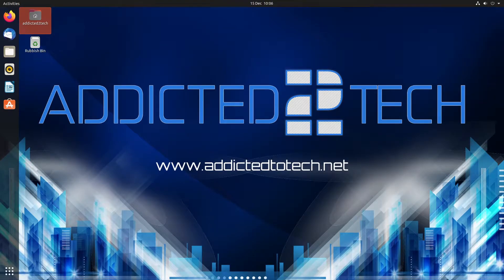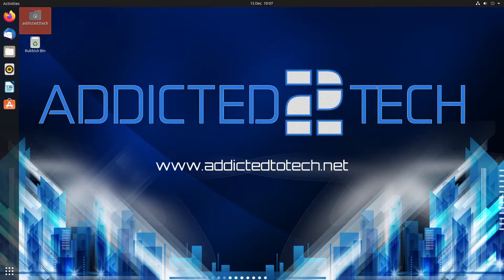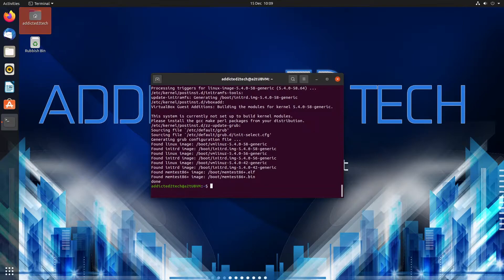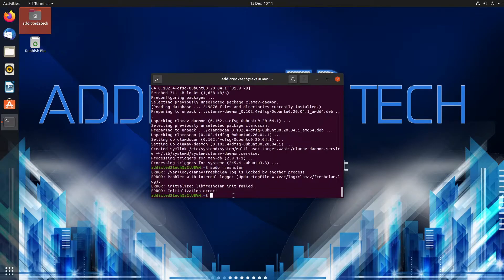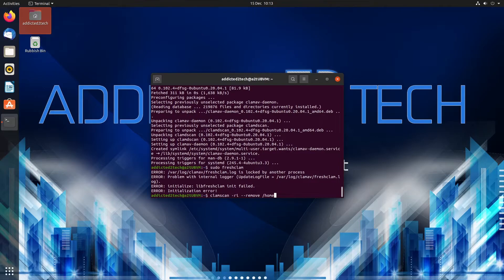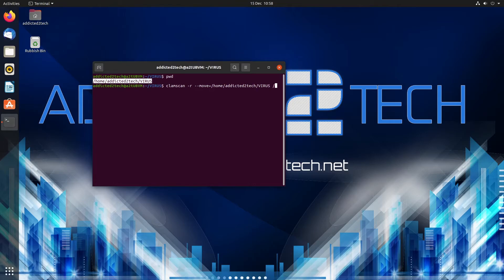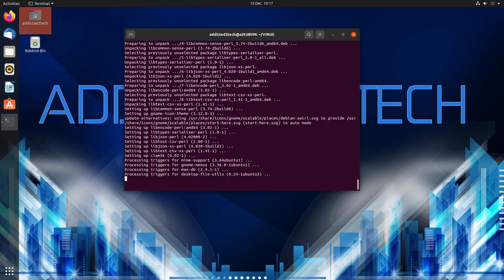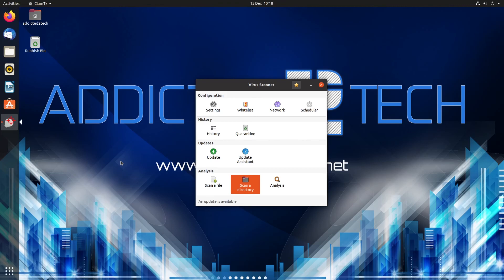how to install clamav on ubuntu 20.04 LTS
Learn How to install ClamAV on Ubuntu 20.04 LTS. This method should work on all Debian based systems.

►Get 1 month for free - Unlimited Magazine Reading - All Tech Magazines Including The Mag Pi - Get The Readly App